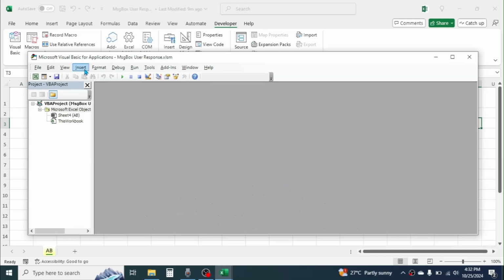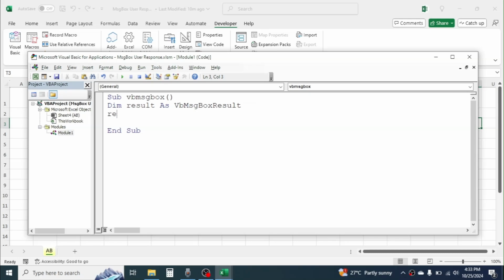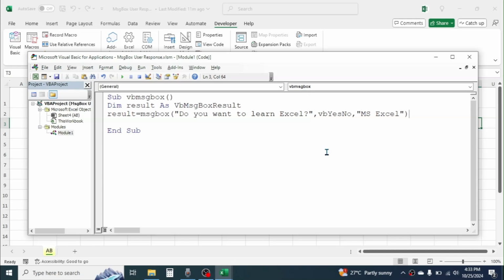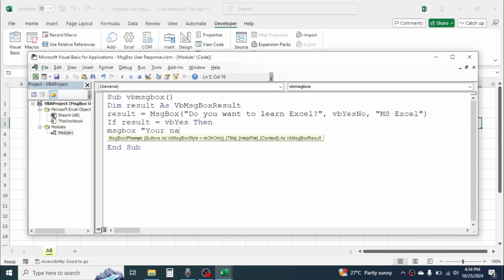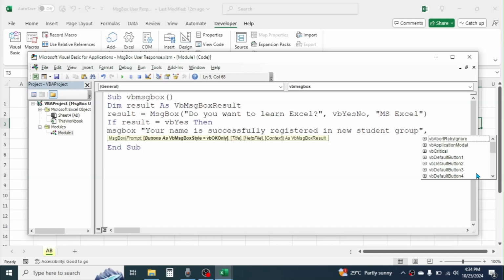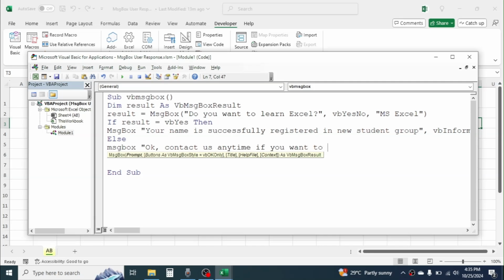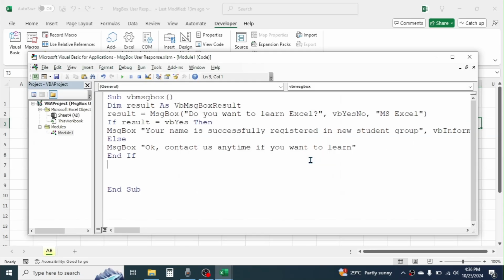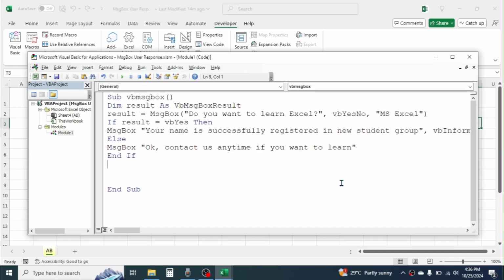Interacting With User Response in VBA Message Box | VBA Programming (Chapter 26)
Welcome to chapter 26 video tutorial on learning Macro and VBA basic to advanced video series. In this chapter, you will learn how to interact with the user clicks on the buttons given in message box in VBA. We will learn writing the further code when an user clicks on different buttons of message box.